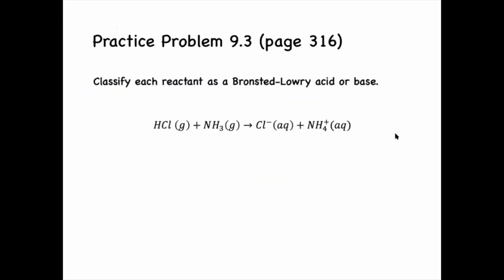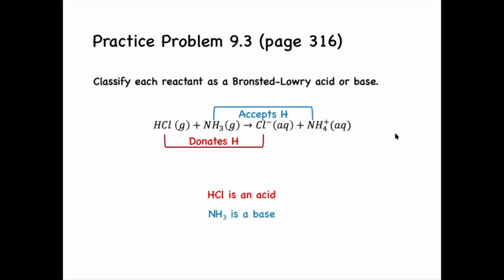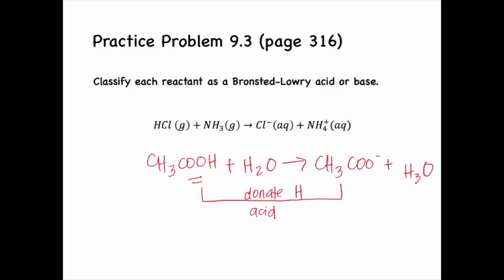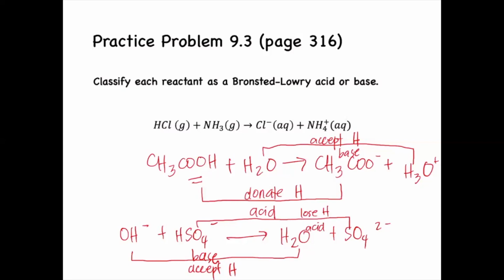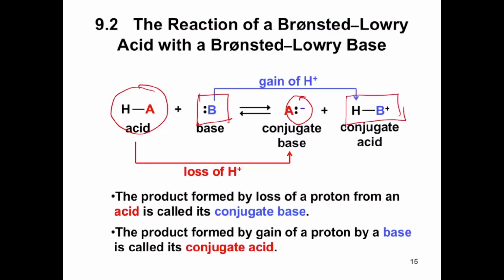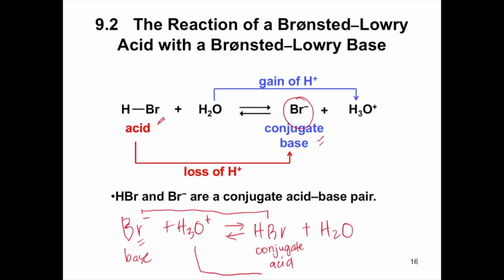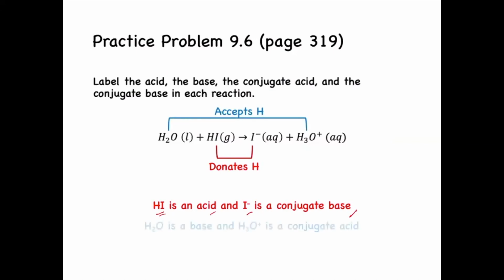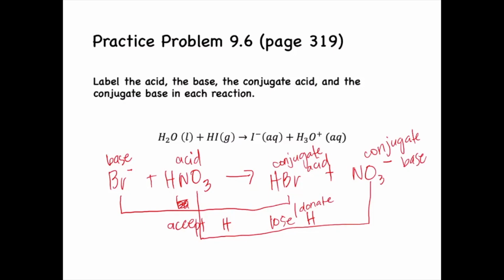Acids and Bases Part 3